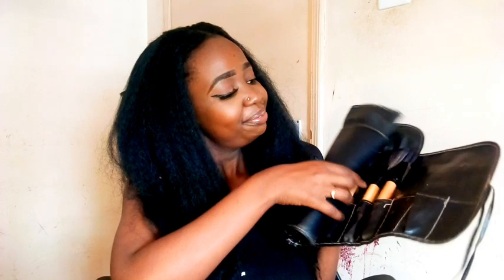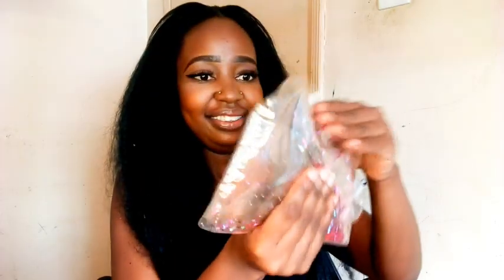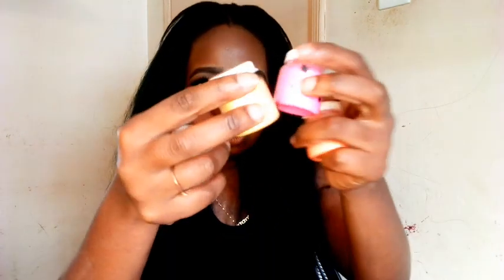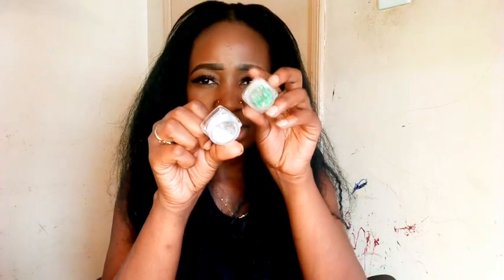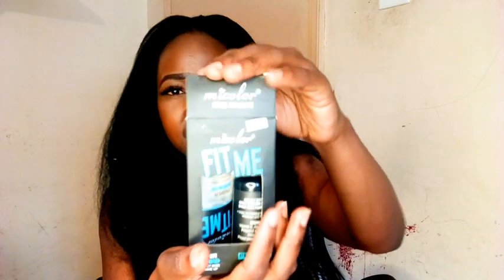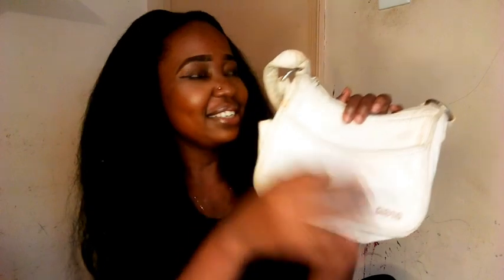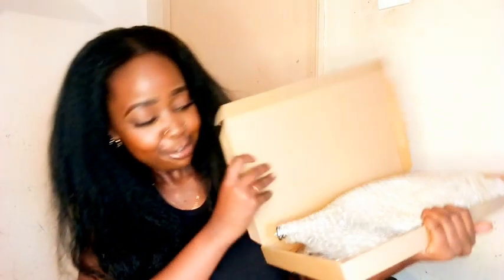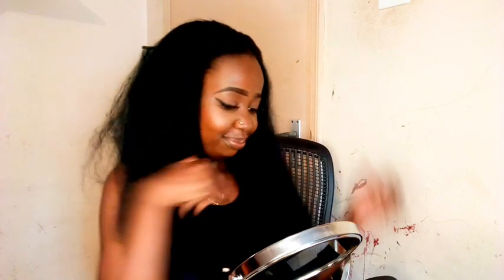DUBOIS HAUL UNDER 1000🍻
I bought the most affordable and Good quality things at dubois
 . the necklace I got from dubois beauty building f49 . the earings to
the brushes i got from st bhakita building the 2 second shop ground  floor